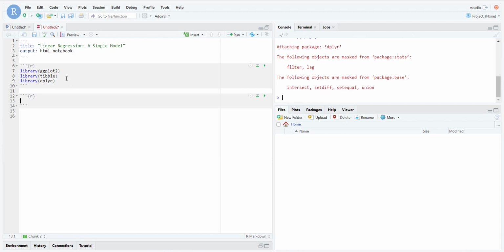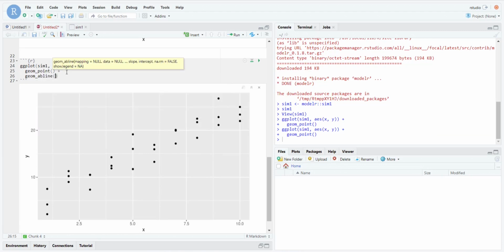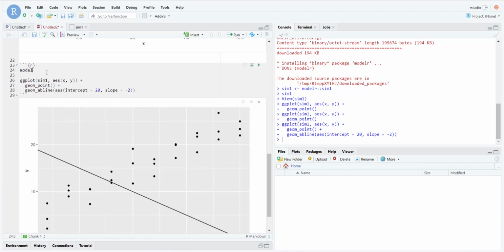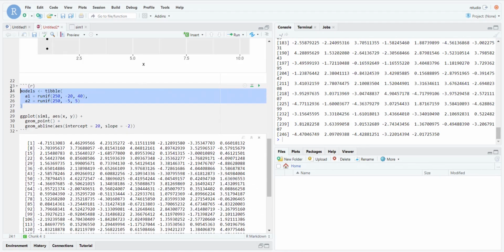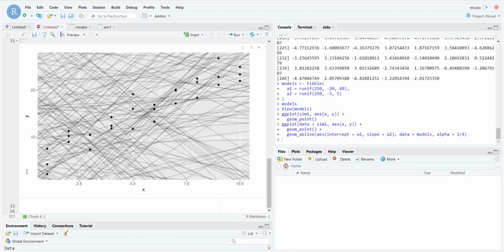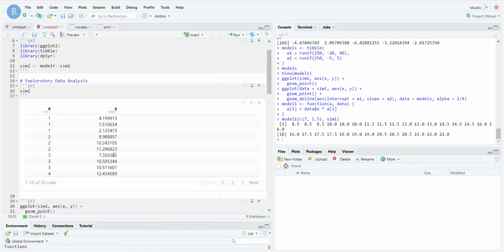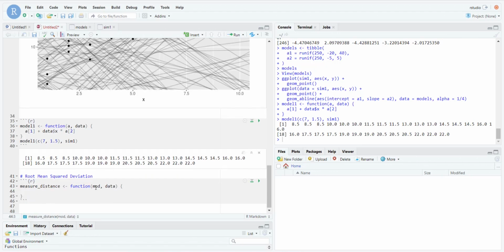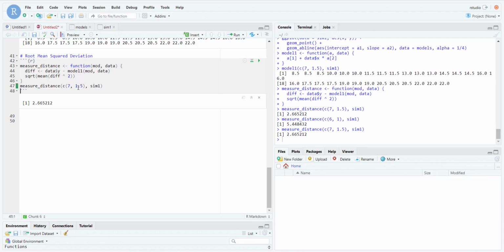Linear Regression Model Free Online Course 11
Having completed this module you will be able to:
Explain the goal of a linear regression model.
Discuss the concept of overfitting a model.
Relate the different parts of a linear regression model.
Evaluate the function that is used to generate uniform random numbers in R.